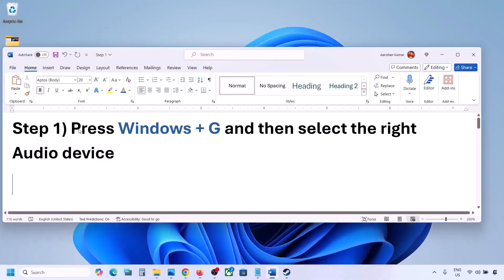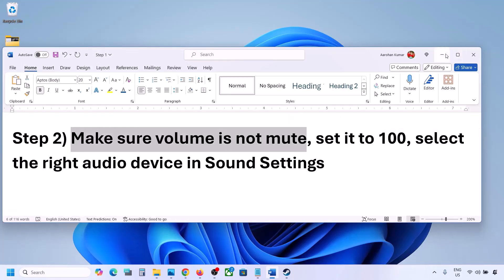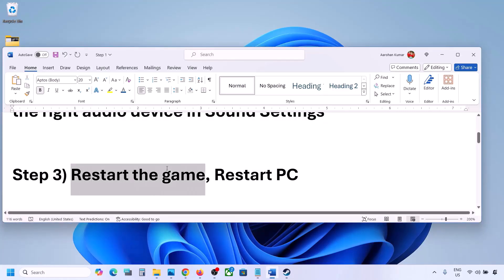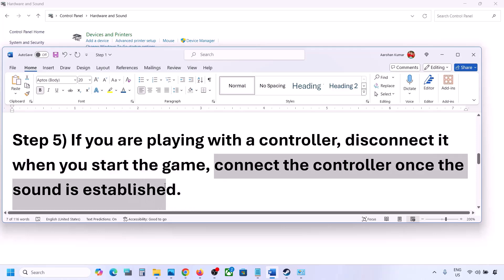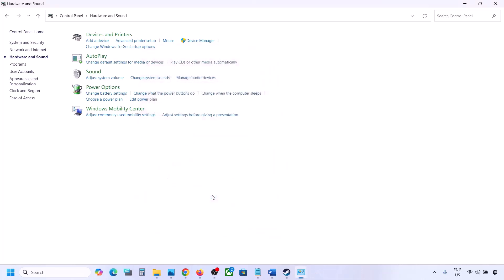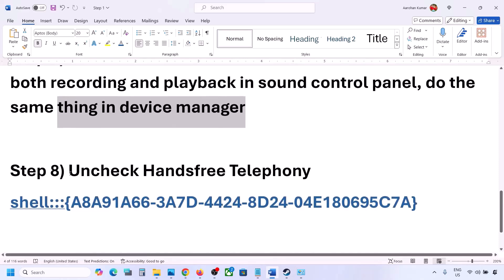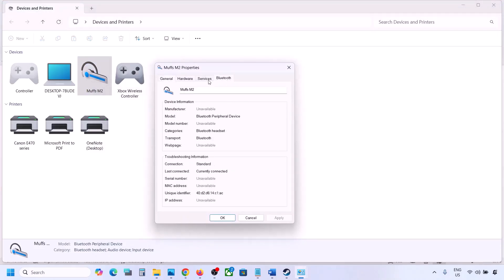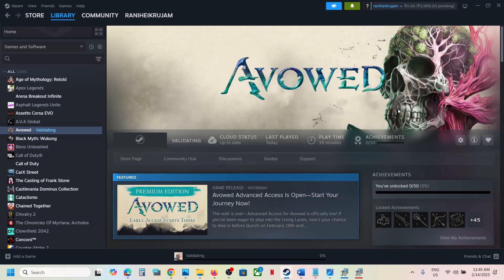Avowed: Fix Audio Not Working Fix Crackling, Muffled & Popping Audio On PC